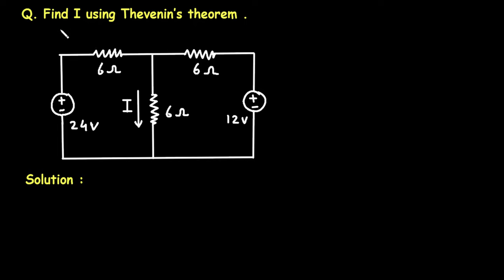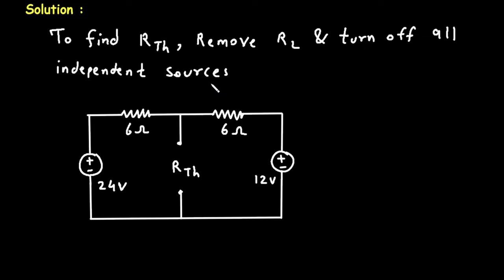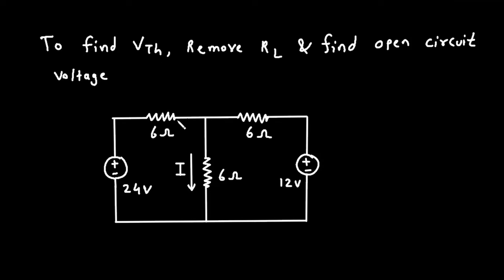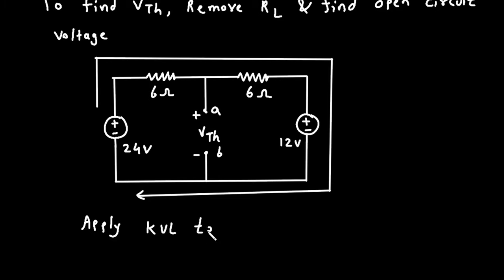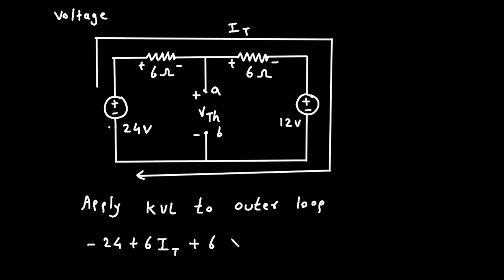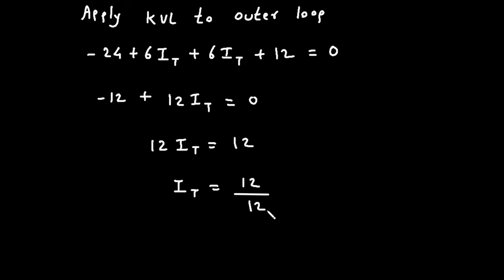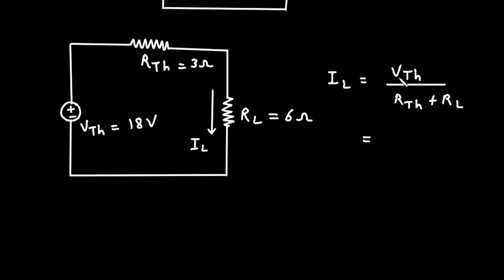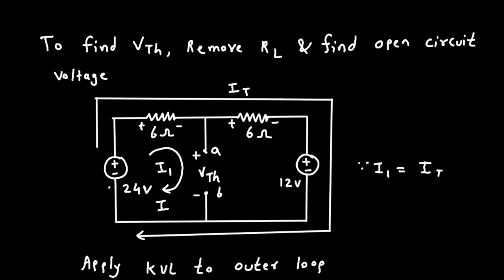Thevenin's Theorem Problem